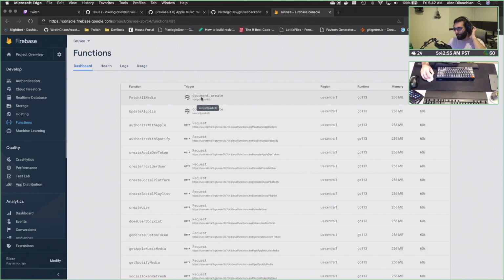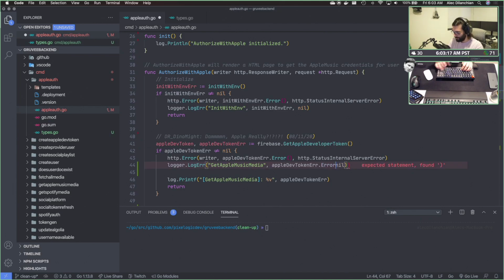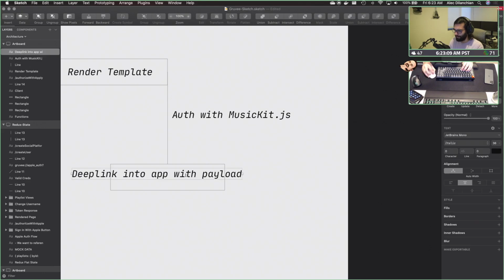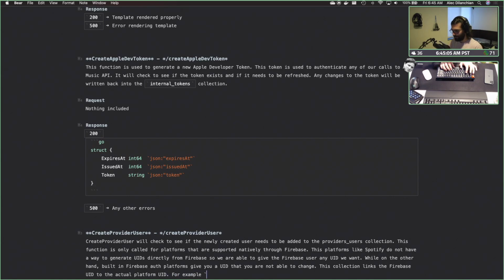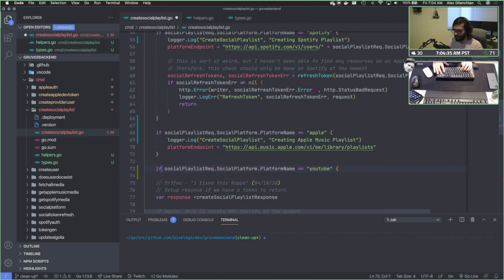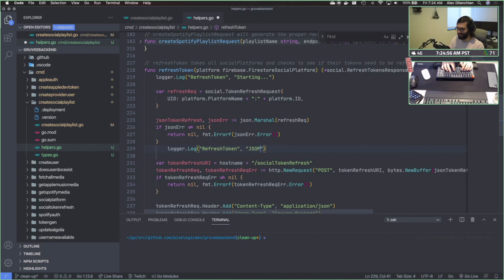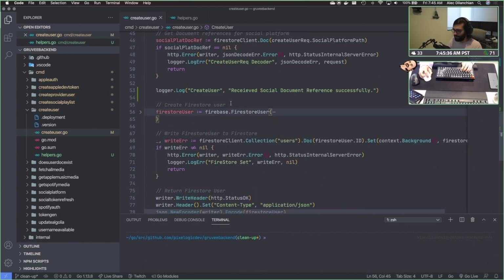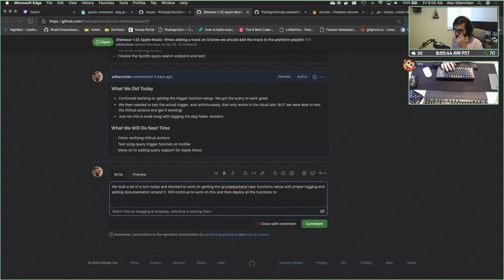🛠 How to Build A Mobile App With React Native, Golang, and Firebase | Day #184